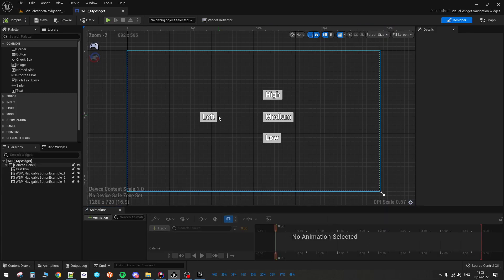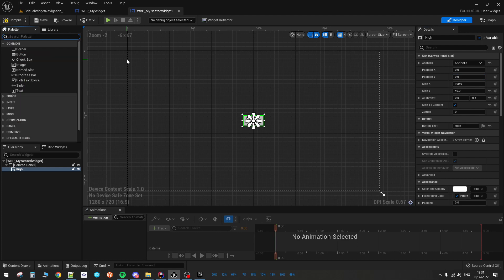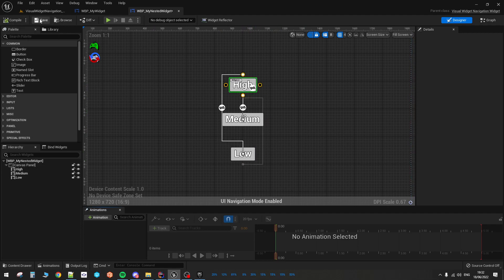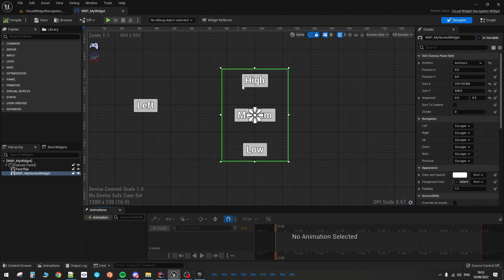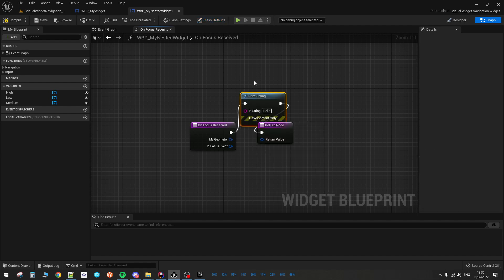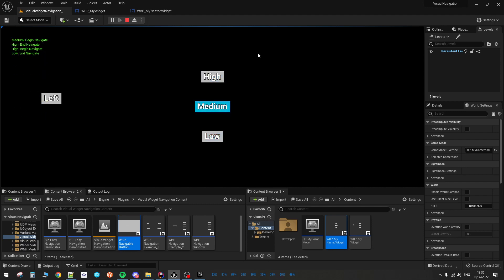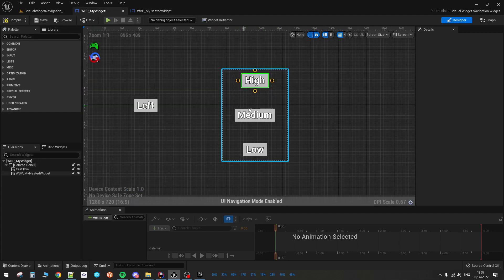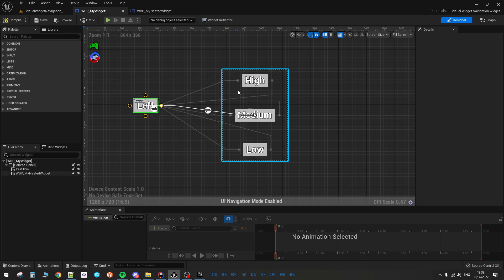Visual Widget Navigation - Nested navigation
This video shows nested widgets navigation feature of our new UE marketplace Plugin!